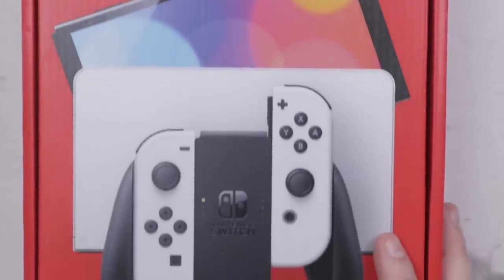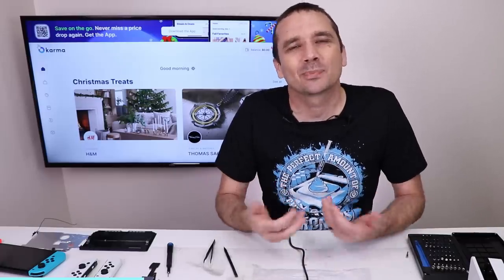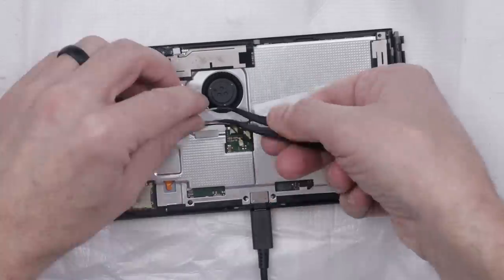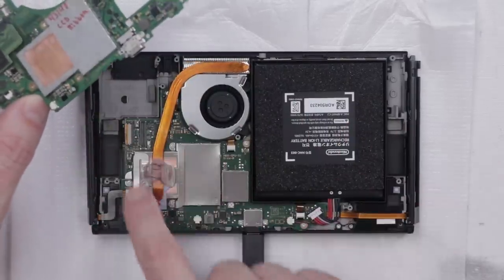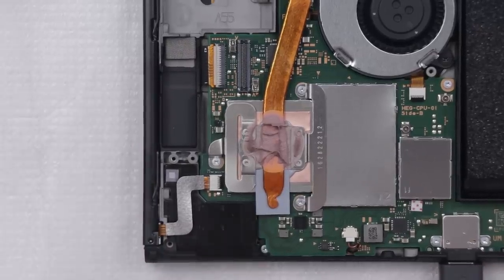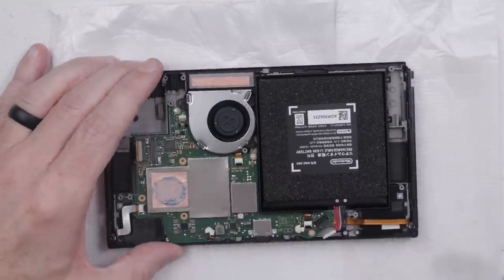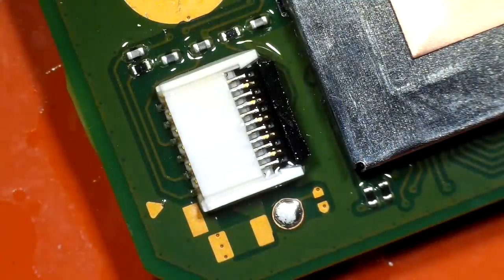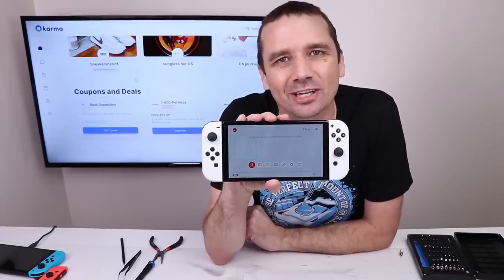I Bought the FIRST BROKEN OLED Switch on eBay - Let's FIX It!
I Bought the FIRST BROKEN OLED Switch on eBay - Let's FIX It! The seller said this OLED Switch has problems with the right Joy-Con connecting so I'll be diagnosing and fixing that problem. Of course I'll also be taking the OLED Switch apart and comparing it to the original LCD Switch to see what's still the same and what they've changed.